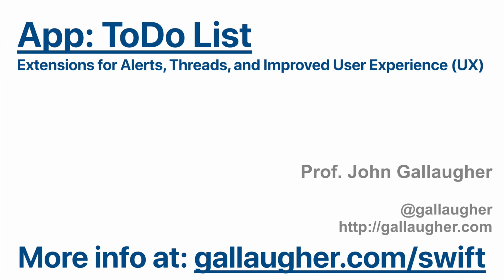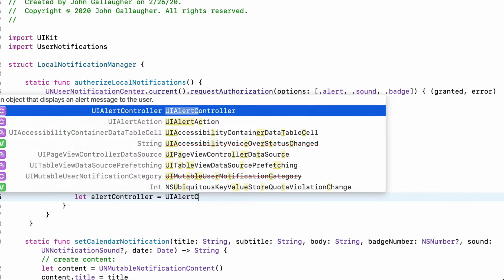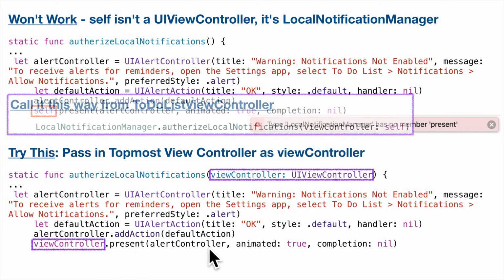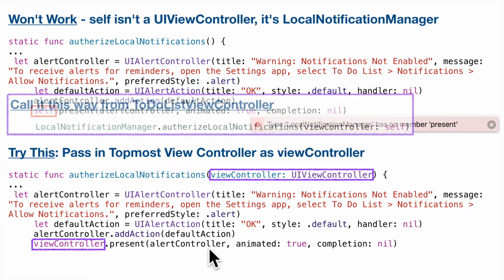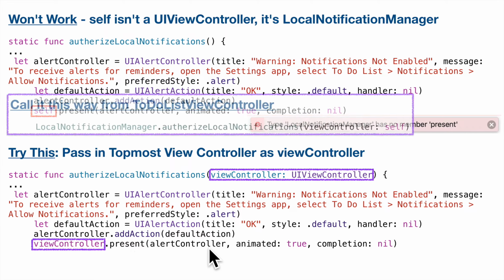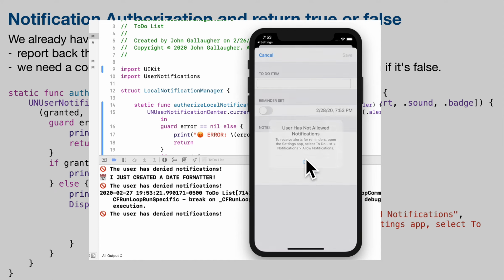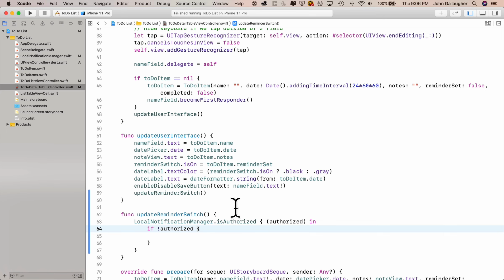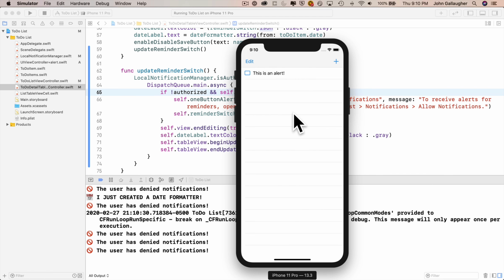Ch. 5.16 Extensions for Alerts, Threads, and Improving the User Experience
We're nearing completion of the To Do List app, and in this video we'll cover: Jump Bar Comment Markers including TODO, FIXME, and MARK + the horizontal line, Threads, the Main DispatchQueue, Background threads, Fixing crashes related to UI work on the wrong thread, Extensions We'll create a reusable UIViewController extension to show an alert, and we'll learn to create funcs that pass values to completion handlers